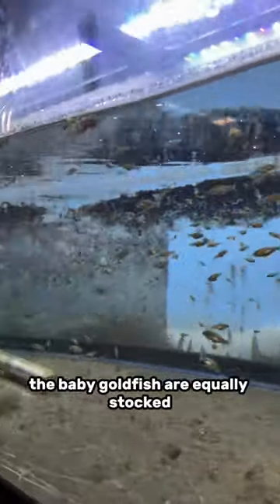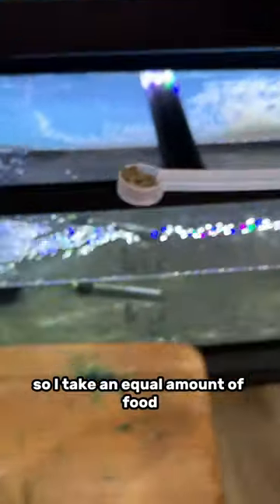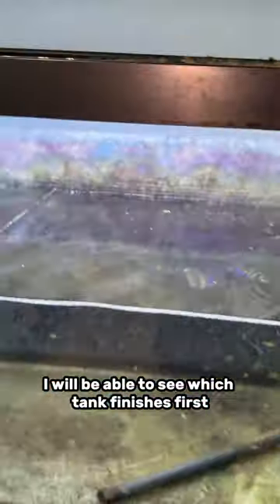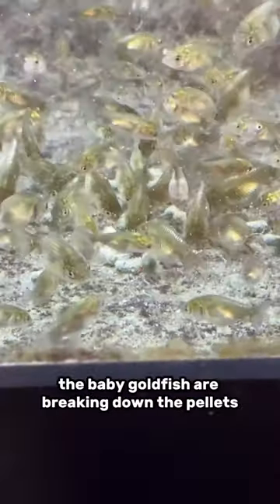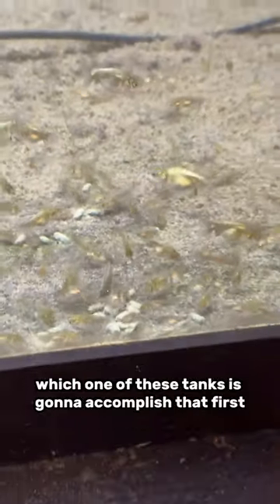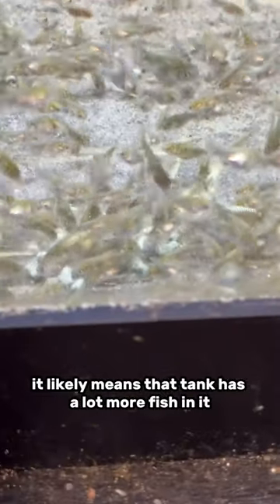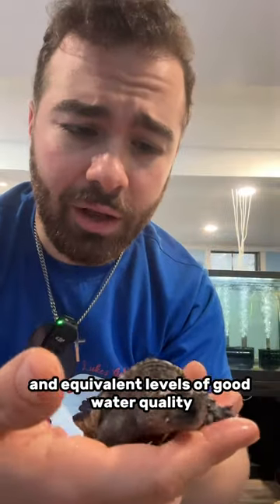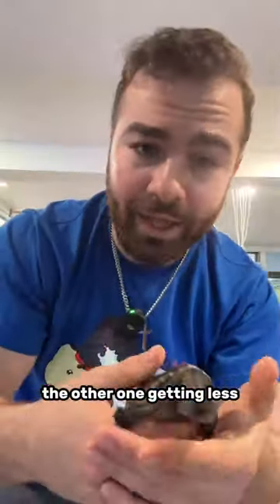Are my tanks equally stocked?